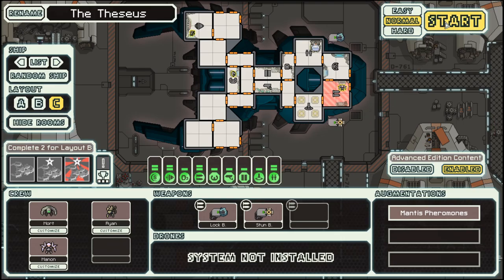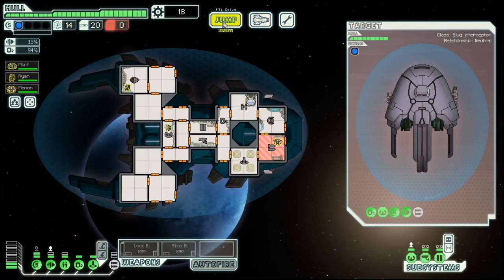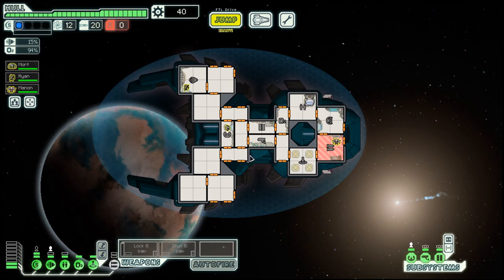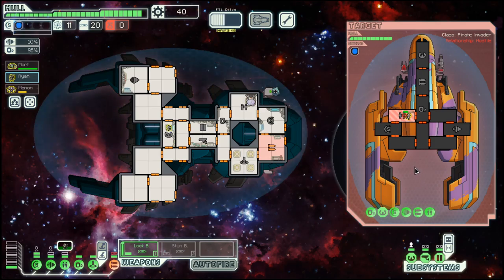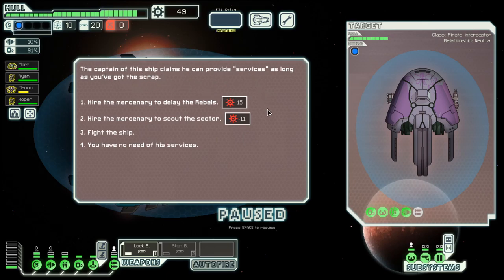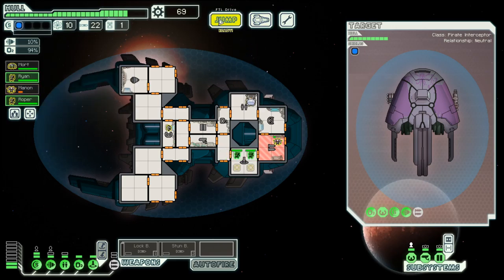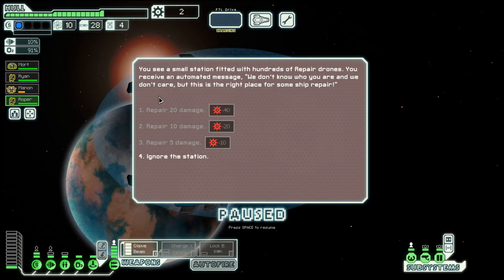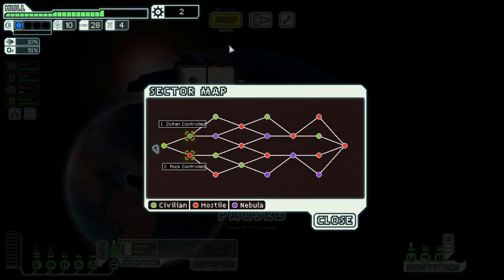FTL - S37E1: Mantis Cruiser C - Getting a good weapon